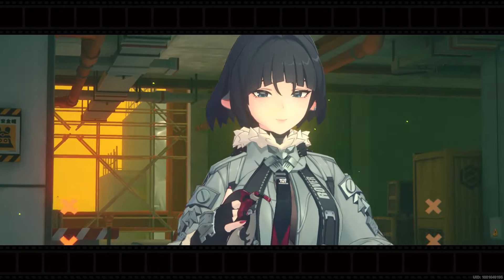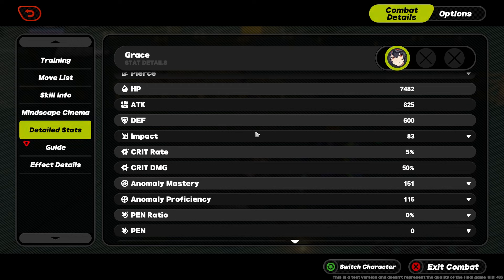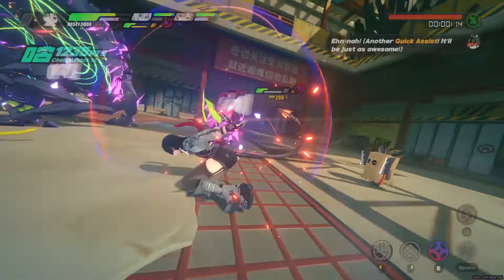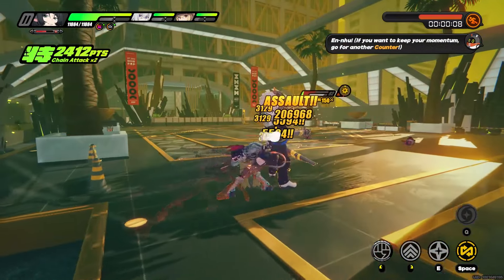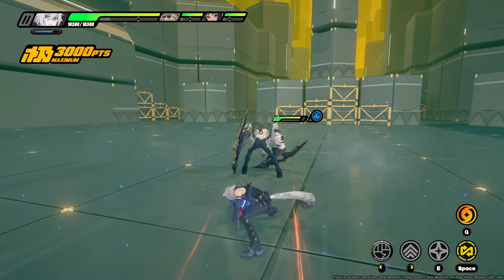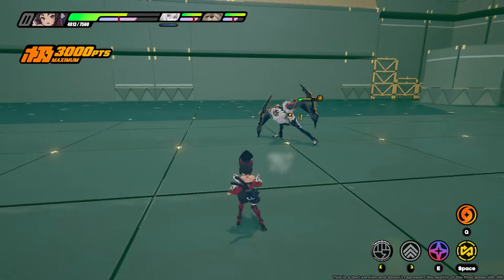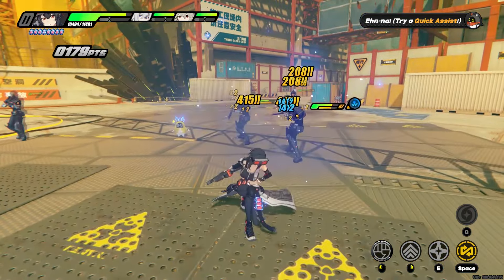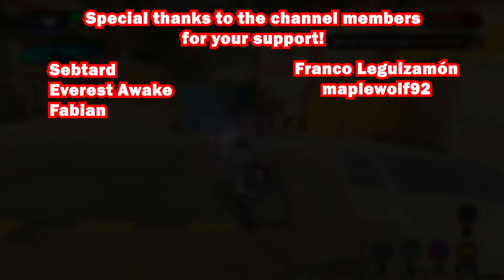Why the new disk sets will be the BEST sets in 1.2 | ZZZ guide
In patch 1.2 of Zenless Zone Zero we are going to get two new disk drive sets, Chaos Jazz, and Proto Punk. But how good are they and should you farm them? They're going to be GREAT for Caesar and Burnice but even if you don't get them, I'll tell you why they're so good, arguably better than the Swing Jazz! sets that almost everyone uses!

0:00 - 1.2 New Disk sets
0:35 - Chaos Jazz effects
3:57 - Proto Punk effects
6:12 - Should you farm the new disk sets?